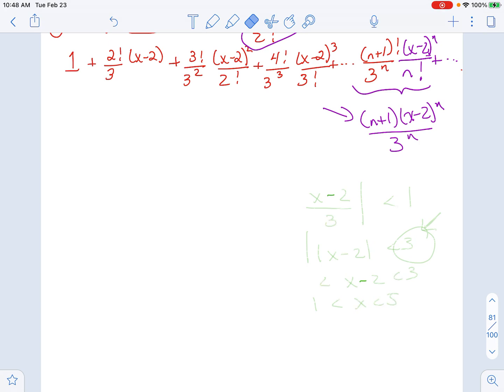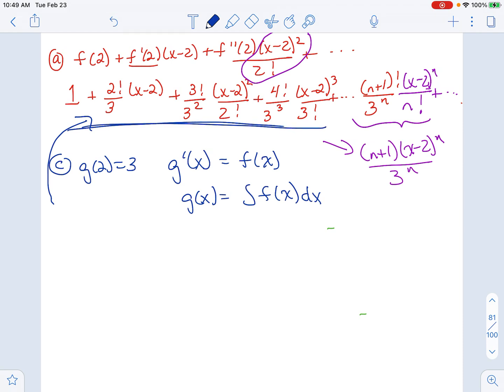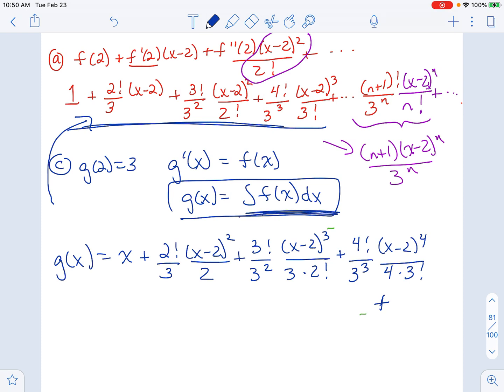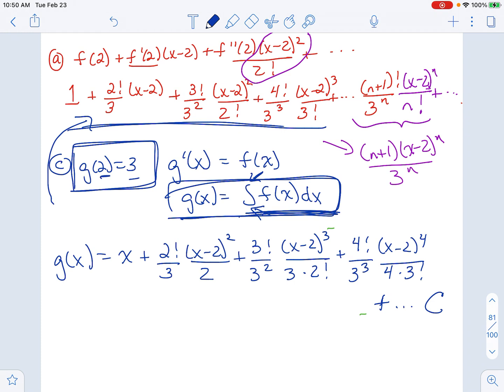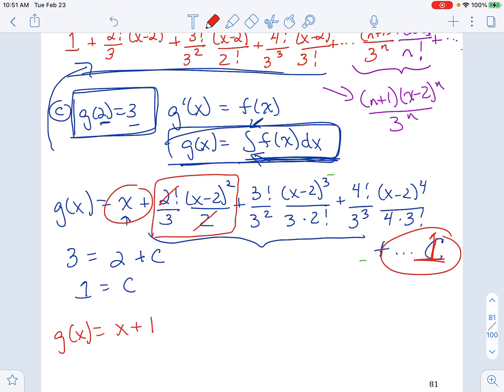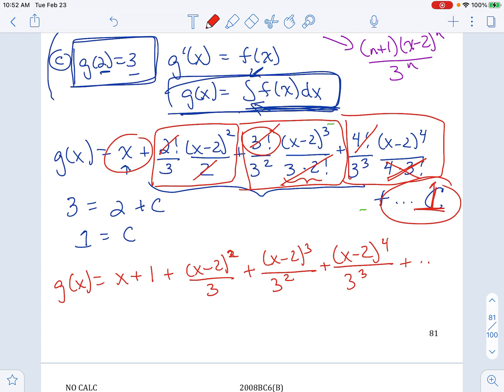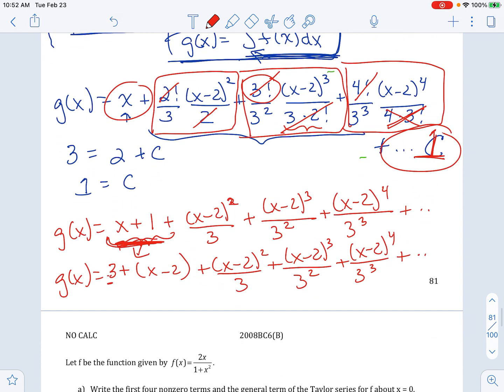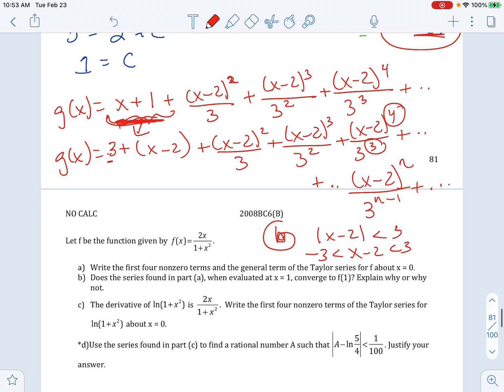Ch.9 calc page 81